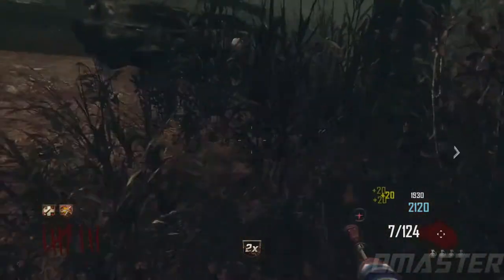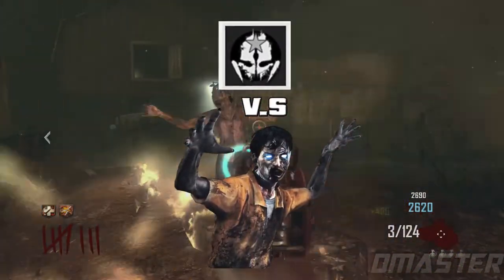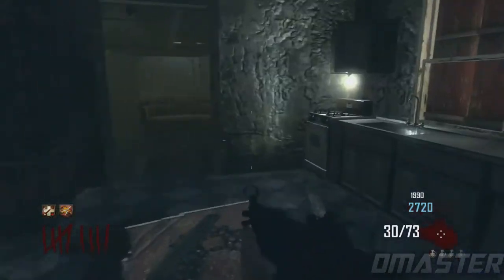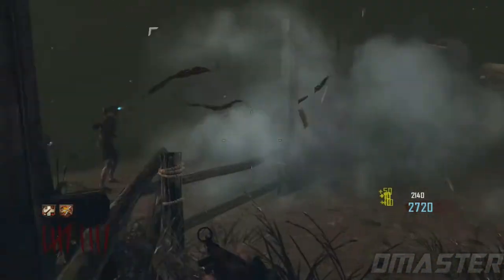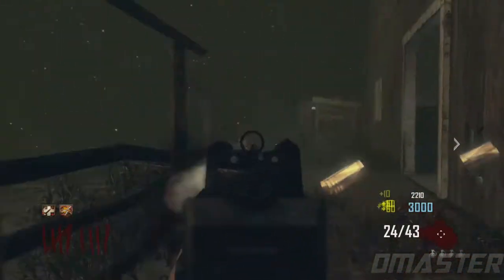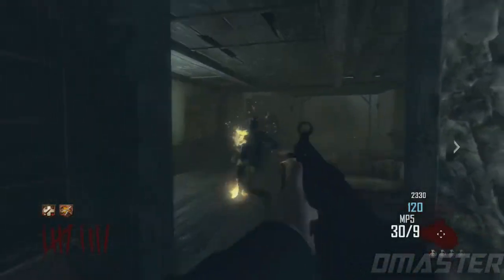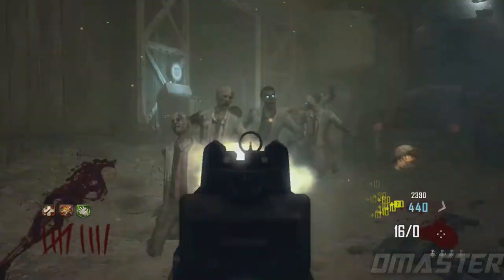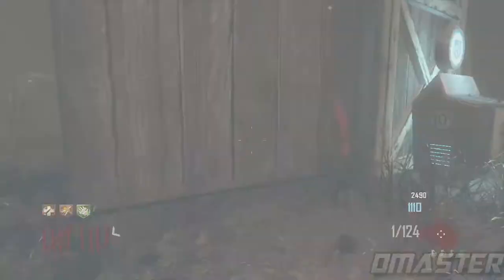Call Of Duty:Ghosts -"Extinction VS Zombies" ( Thoughts on Extinction game mode)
How will the new extinction mode in Call of Duty:Ghosts compare to the classic zombies mode? what do you think?